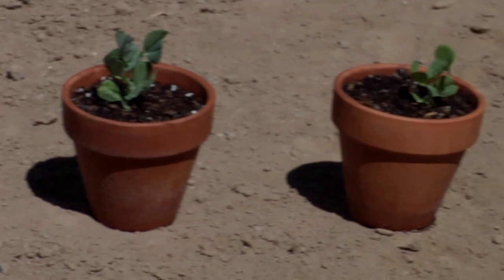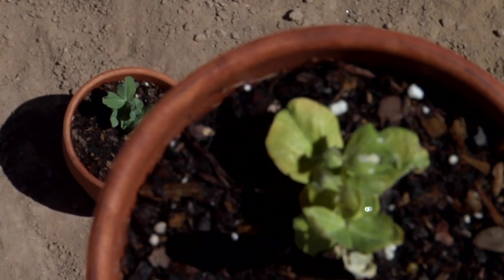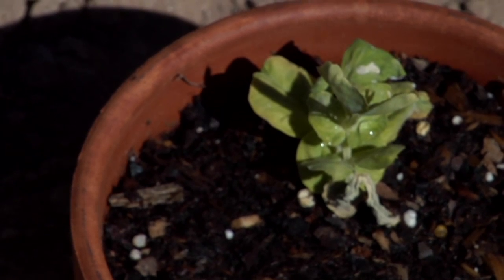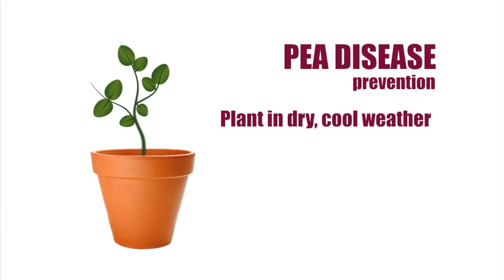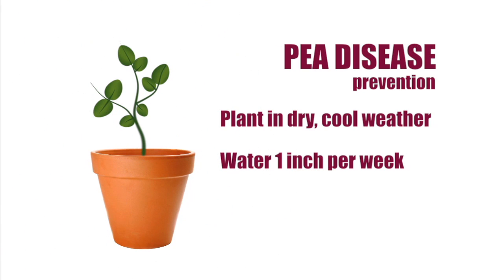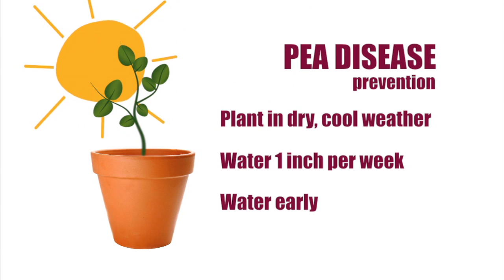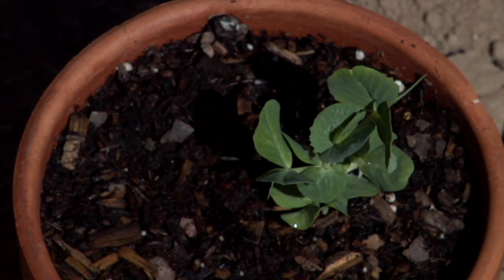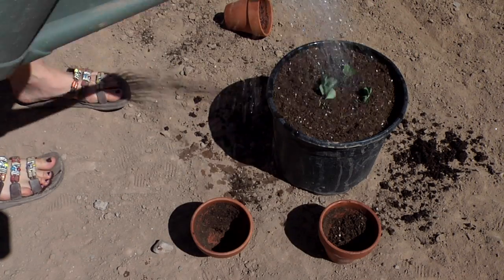Garden Arizona: Episode 1 Garden Pea Disease Prevention and Examination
The garden pea is very susceptible to soil disease. This can be prevented with some useful tips that i describe in this video. In addition, we examine one pea sprout that appears to have contracted a disease itself.